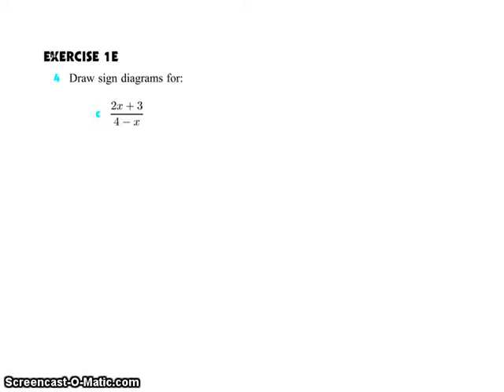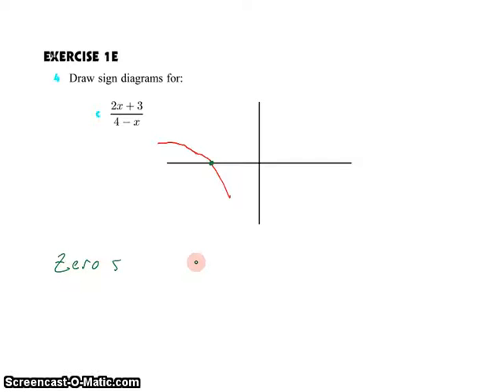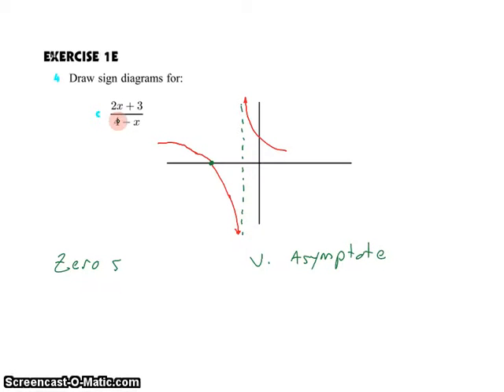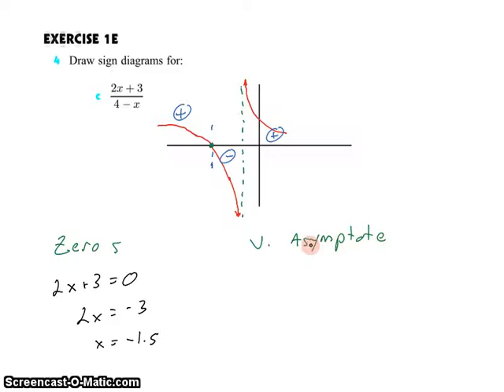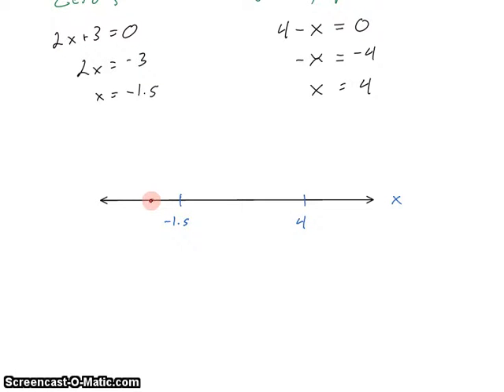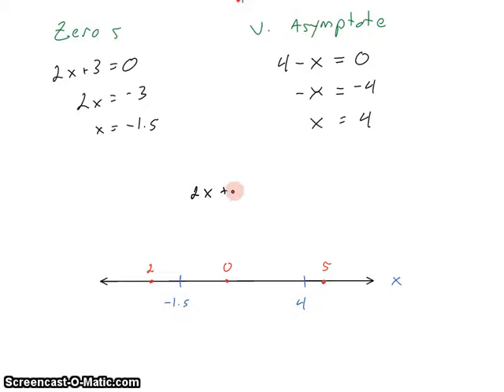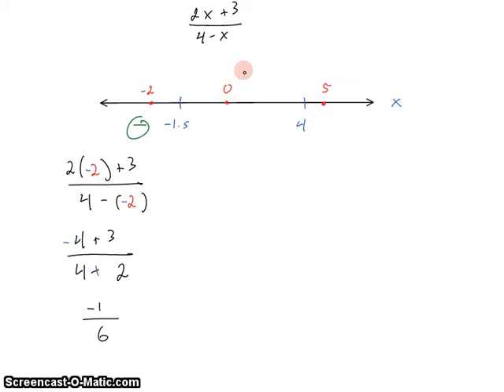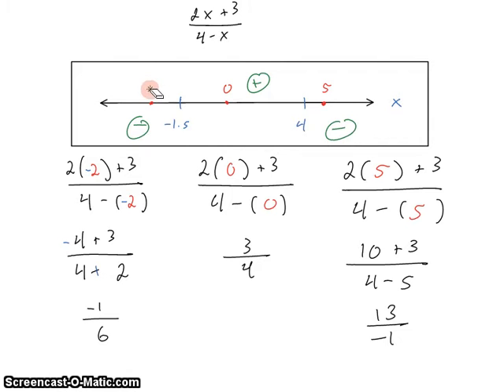IB SL Math Topic 2 2 1 2 Sign Diagram of a Function